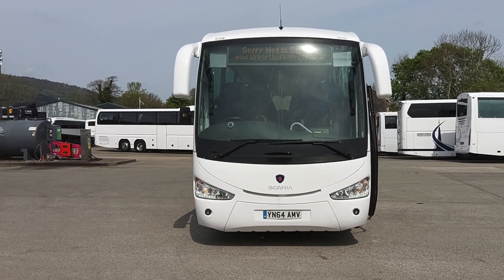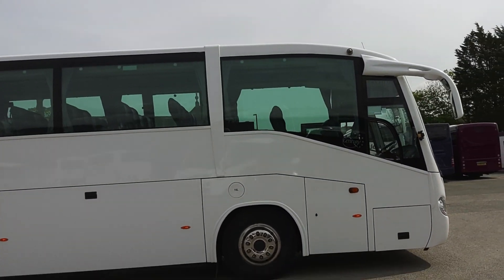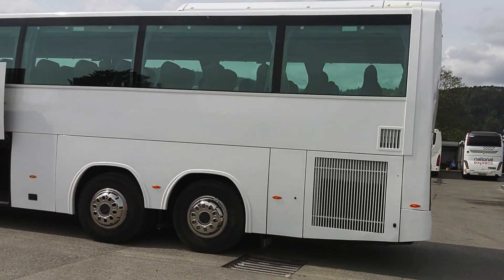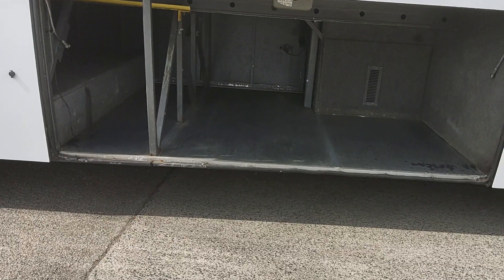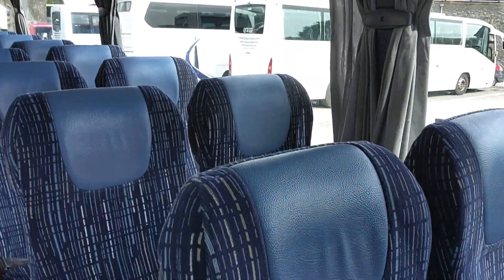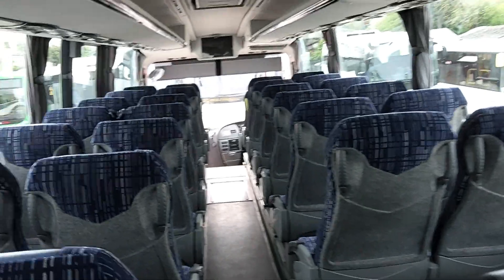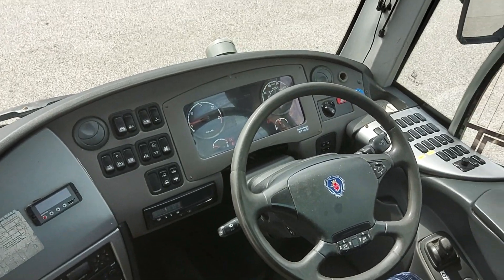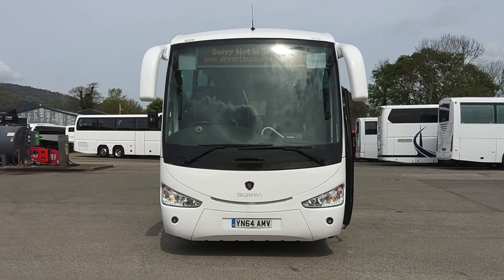YN64 AMV - 2014 (64) Scania 360EB Irizar Century